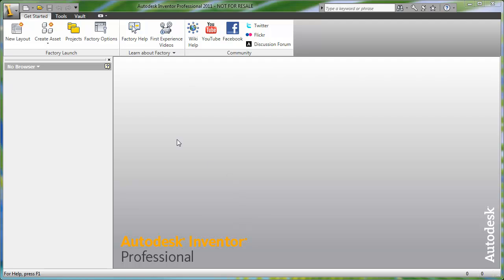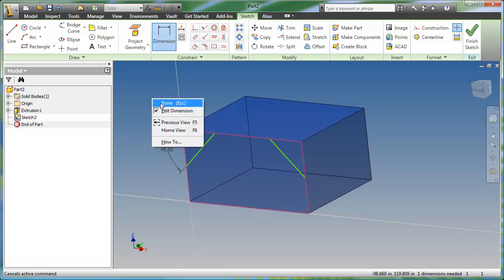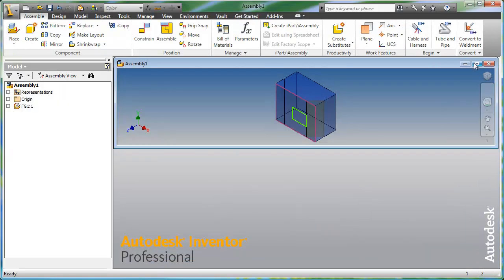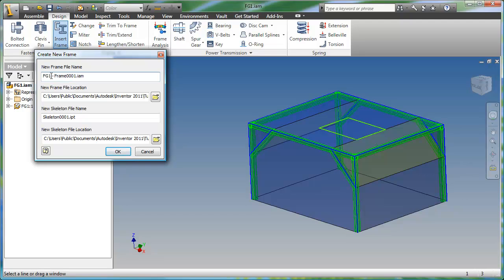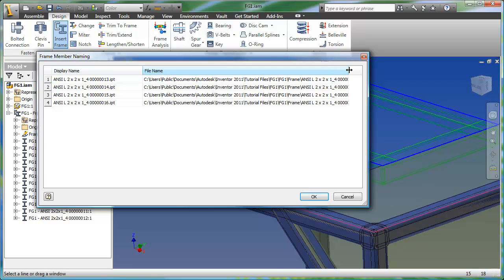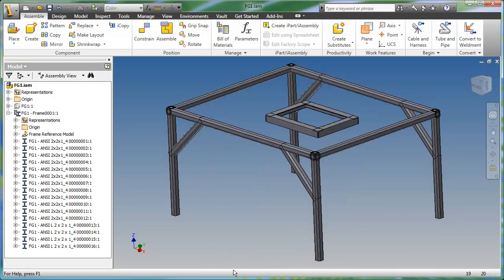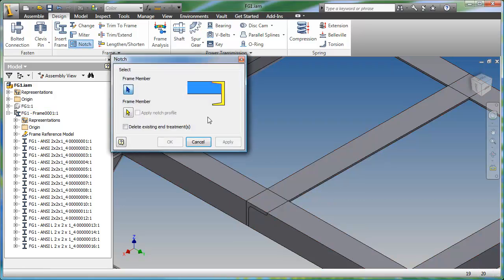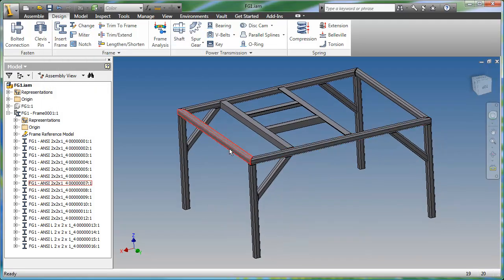Frame Generator Table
Starting from scratch, creating a steel table (frame) using Inventor 2011.